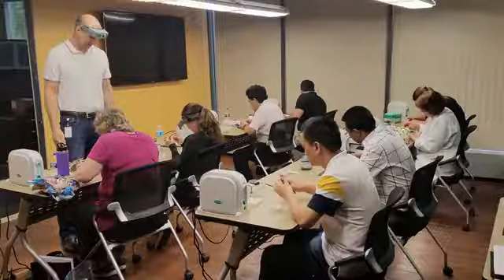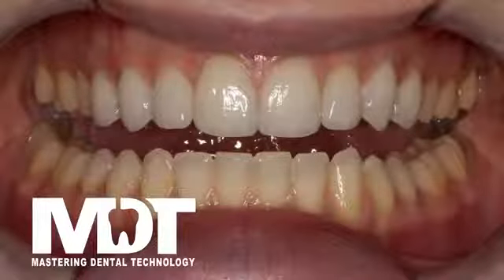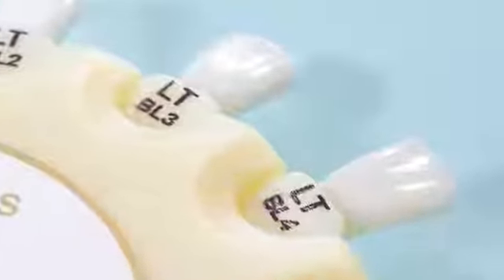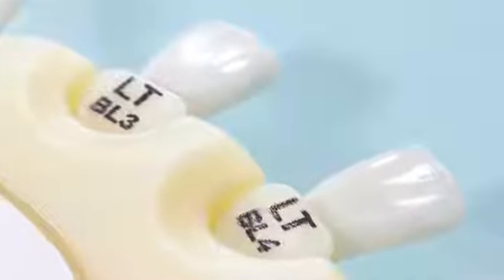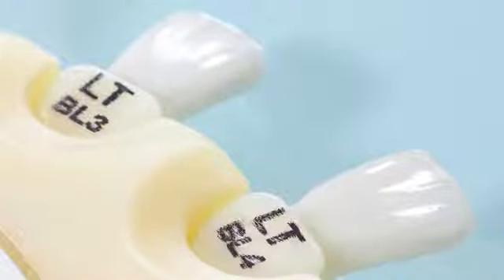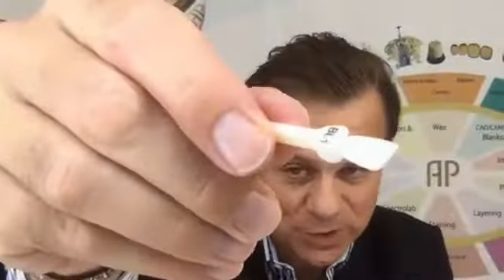Getting the Case right all the time with a New Ingot Selection Secret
Interview by MDT (Mastering Dental Technology)